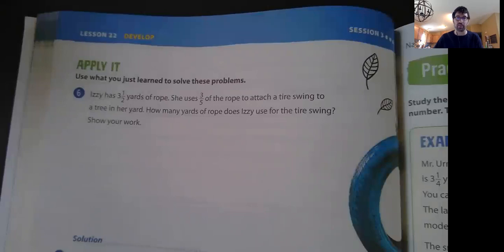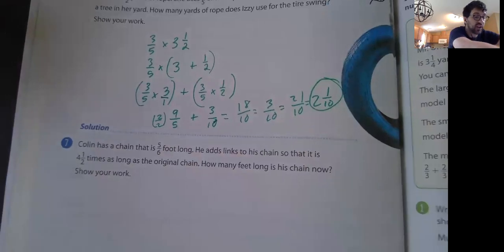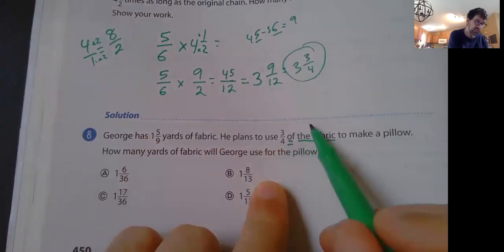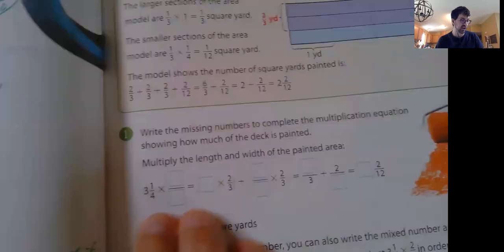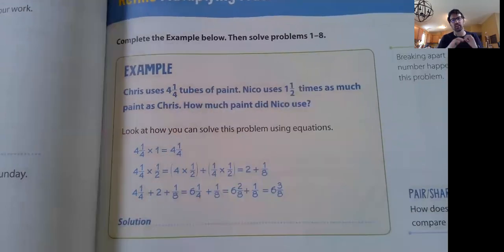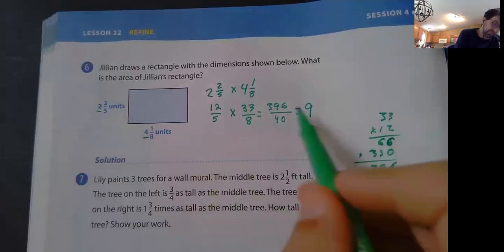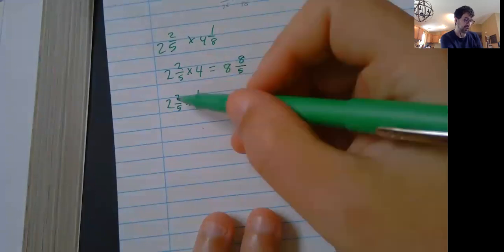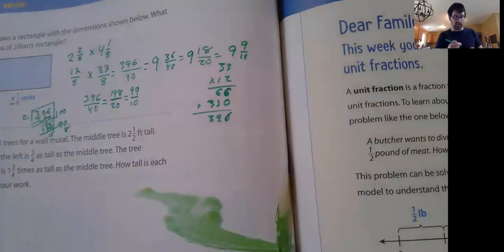6/1 Answers and review p. 450 and P.453-456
In this video, I review multiplying fractions concepts and strategies.  It's a longer video than normal but hope it helps.